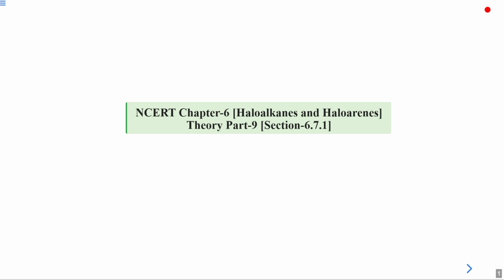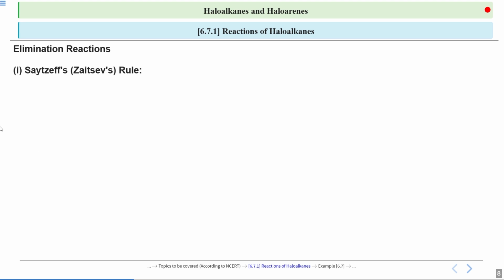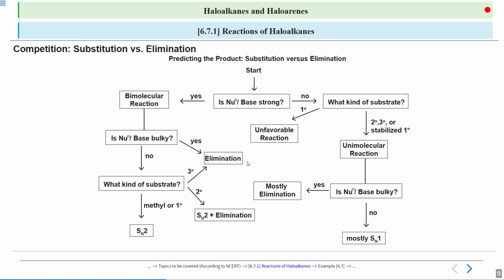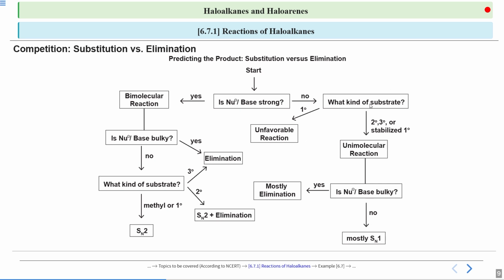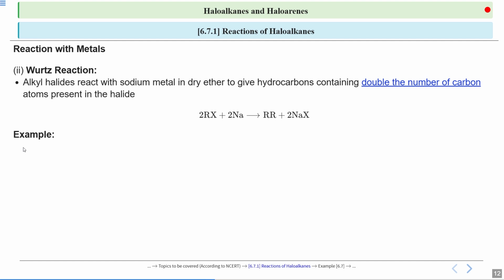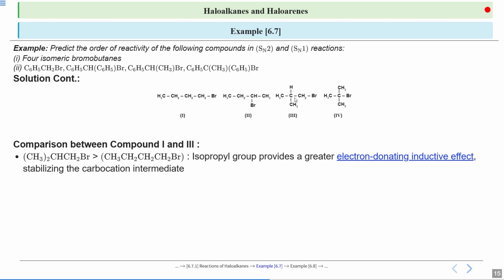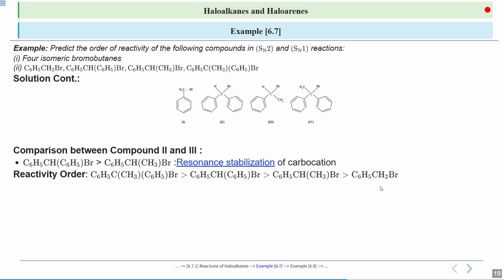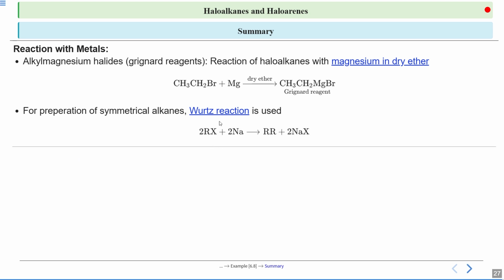Haloalkanes and Haloarenes Theory Part 9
Subject: Chemistry
Programme Name: Haloalkanes and Haloarenes
Course Name: Engineering

In this video we will cover the concepts of Elimination Reactions, Saytzeff's Rule, Substitution vs. Elimination, Reaction with Metals, Wurtz Reaction, Example

📡 Key Features:
Syllabus-based Content